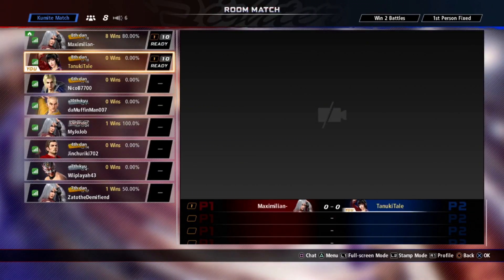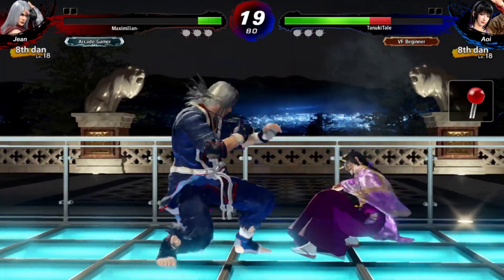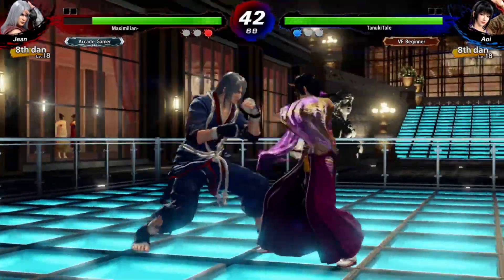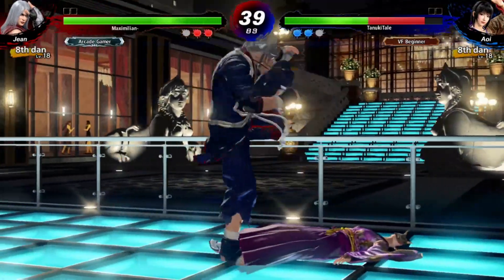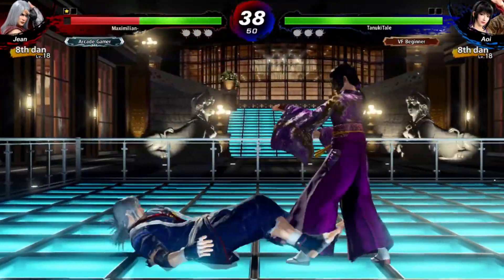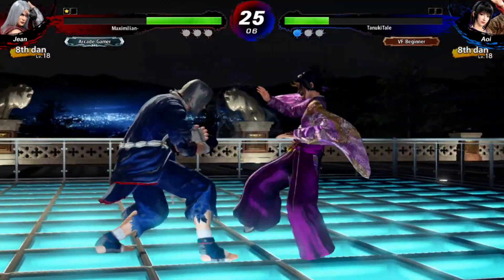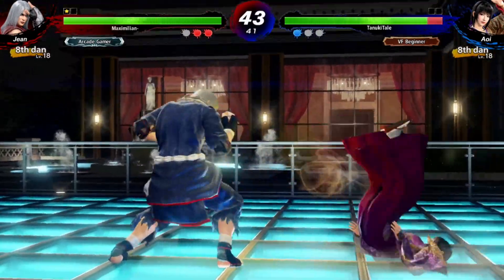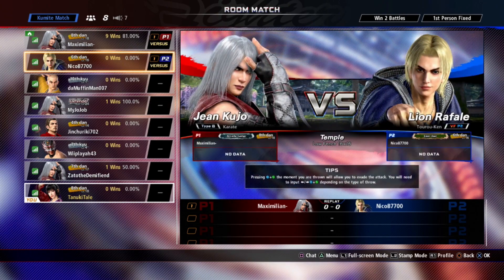[Virtua Fighter 5 Ultimate Showdown] vs Maximilian Dood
I got a chance to test my day 4 Aoi against Maximilian Dood's day 4 Jean in Virtua Fighter 5 Ultimate Showdown! GG, dood!